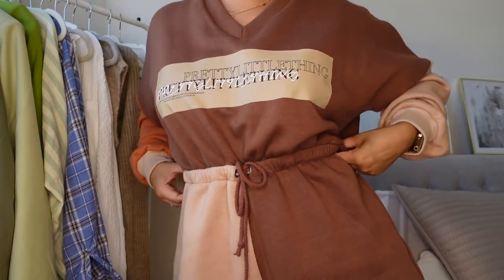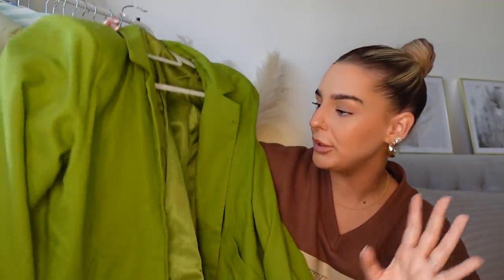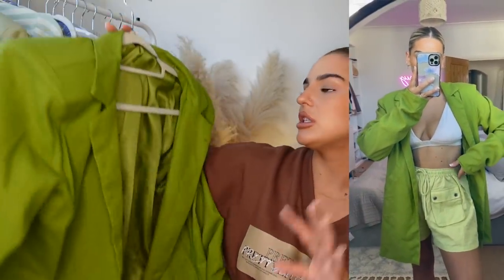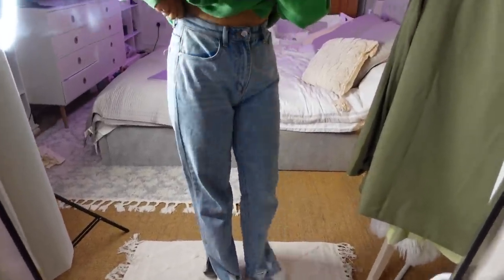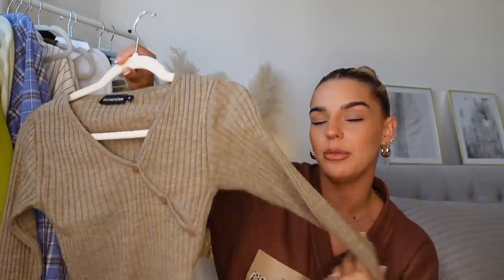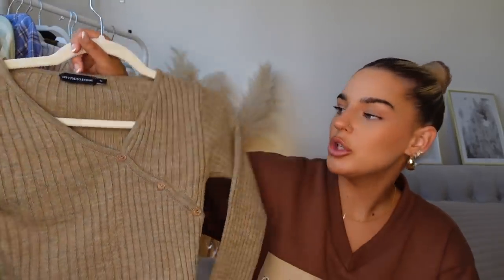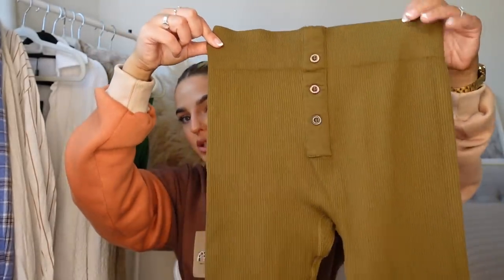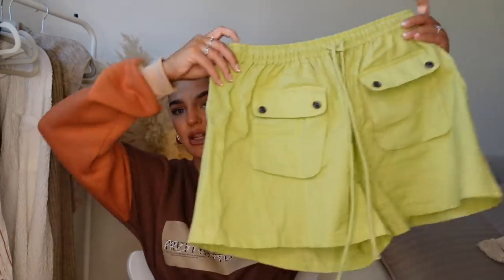FIRST PRETTYLITTLETHING AUTUMN HAUL!! TRY ON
ad